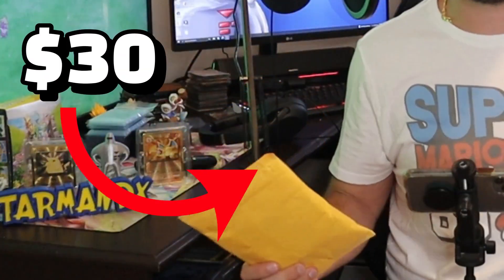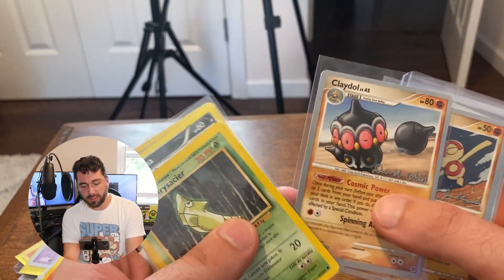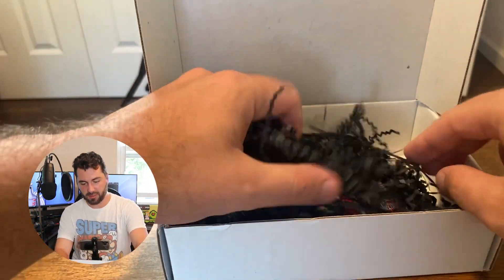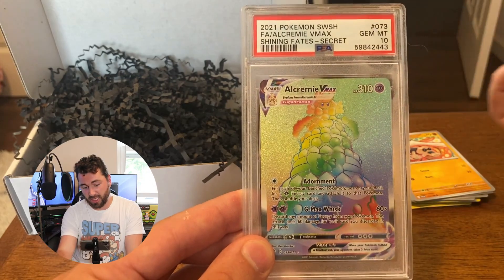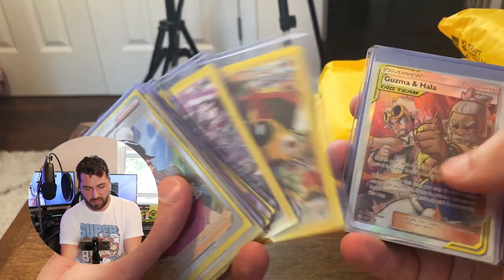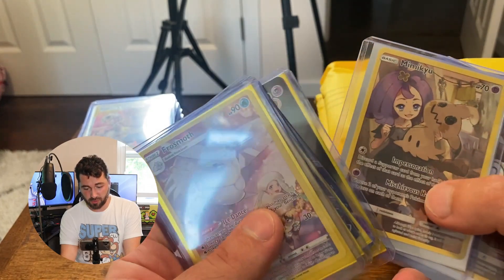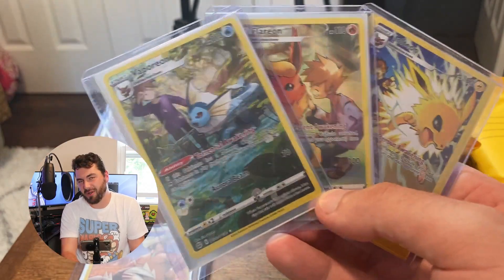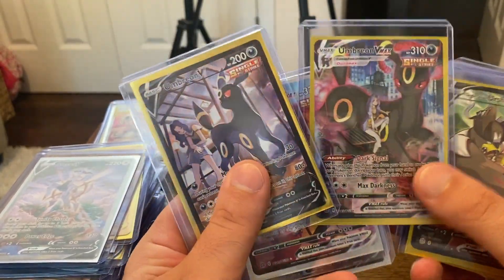$30 vs $1100 Pokemon Card Collection!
Check out @DustyMon B.O.D. boxes!

Welcome to my page! Just a guy trying to collect Pokémon cards, gaming content, memes and show you some art! Plenty more to come and thanks for taking this journey with me!